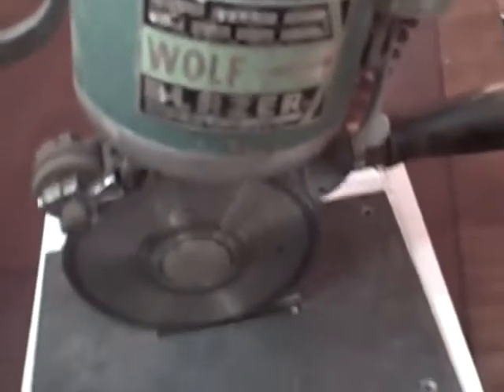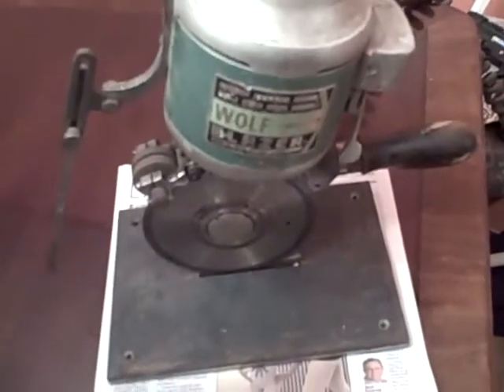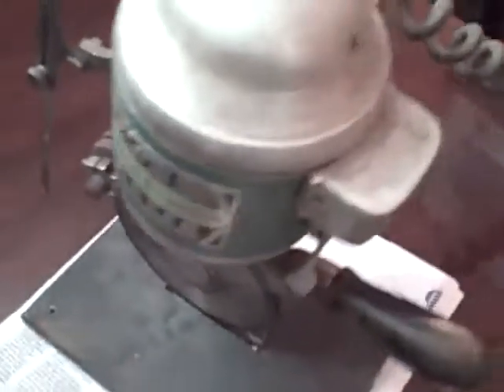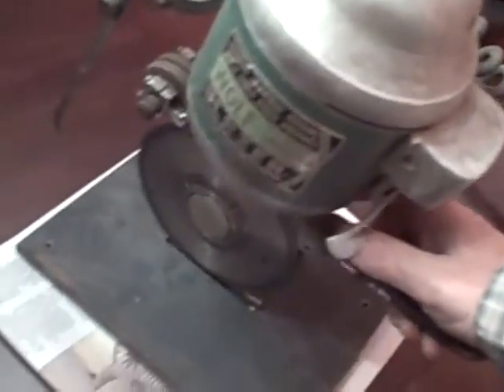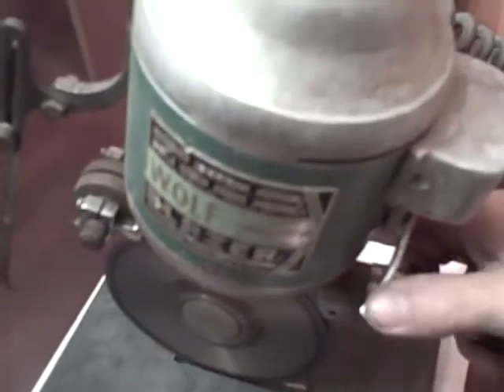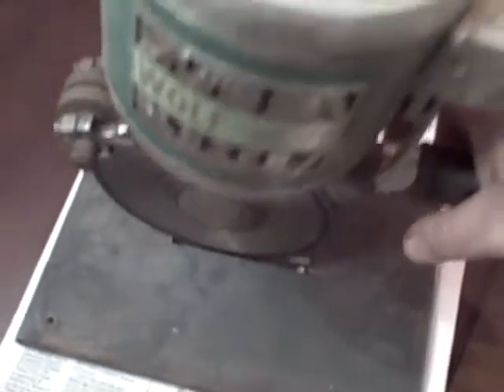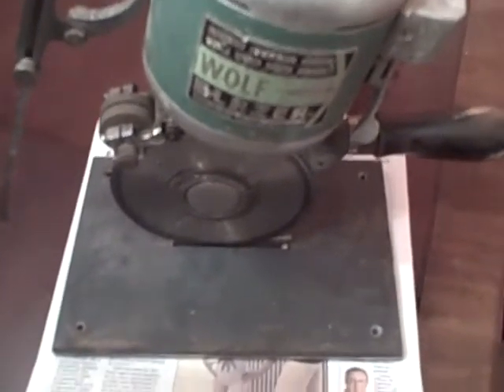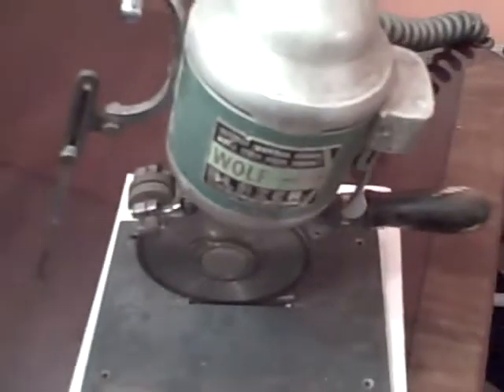Wolf Blazer Round Knife Industrial Textile Cutter on eBay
Posted to eBay 3 days no reserve # 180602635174